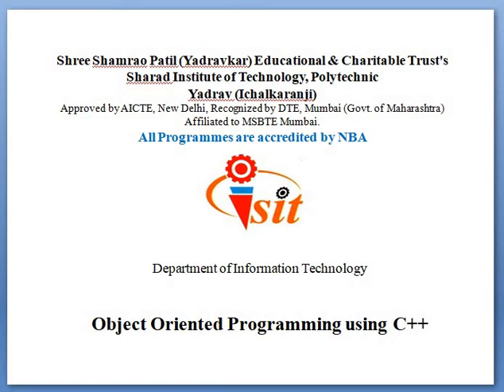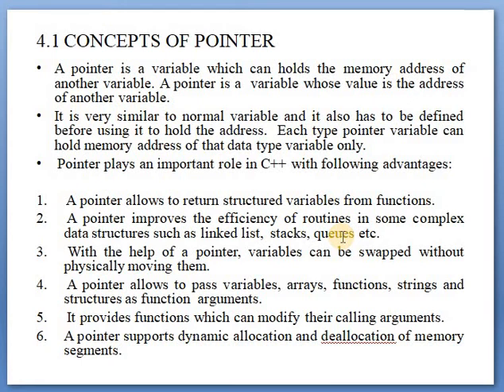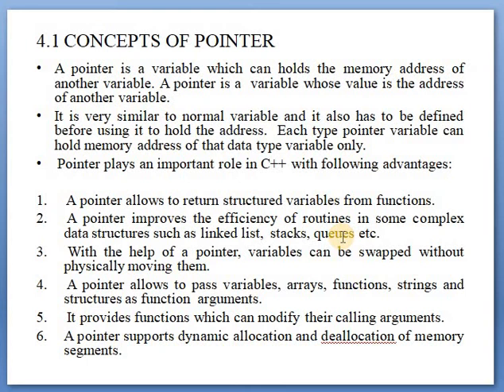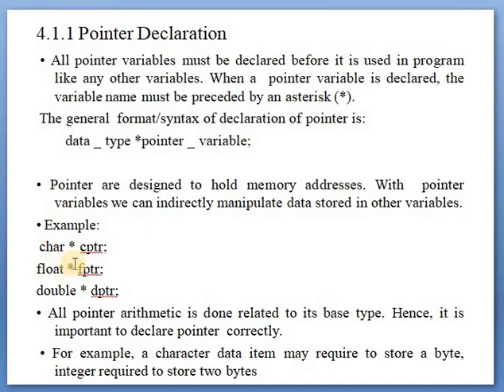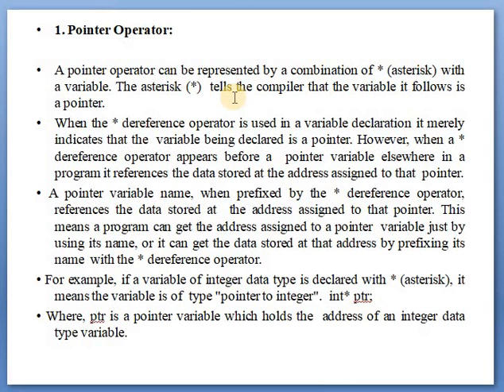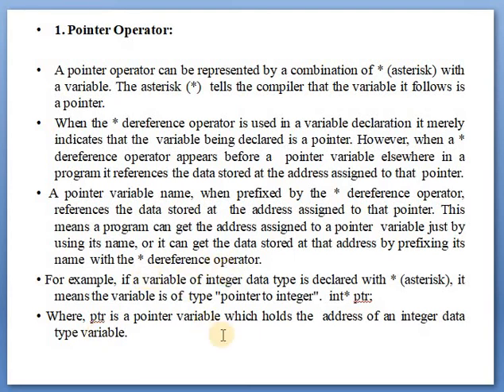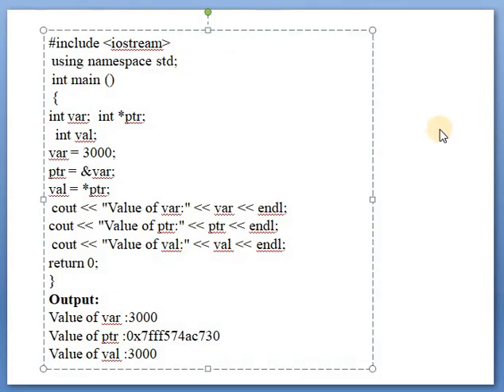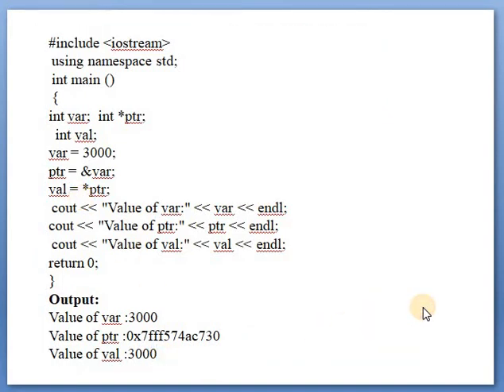Lecture 4.1 Unit 4-Points and polymorphism